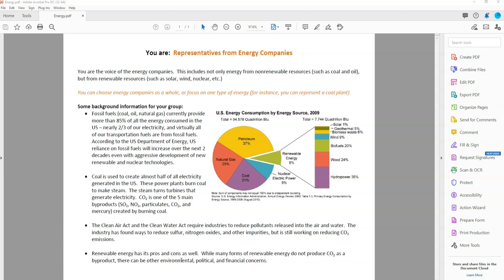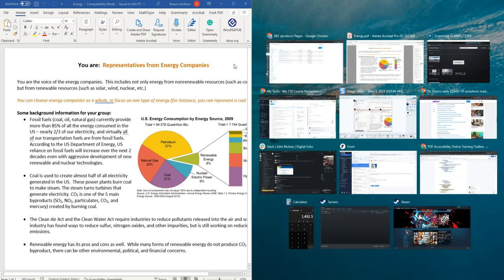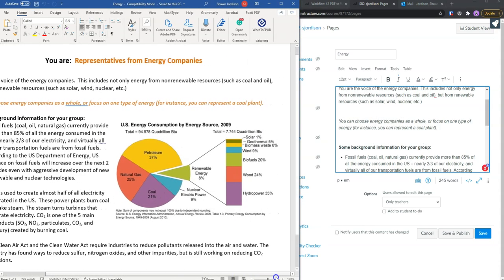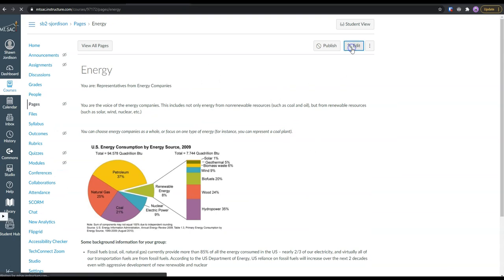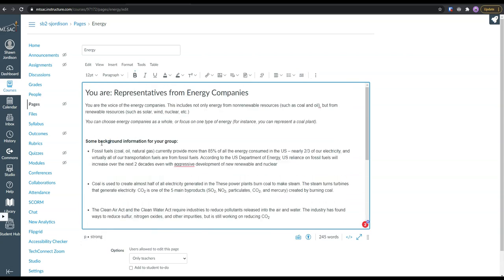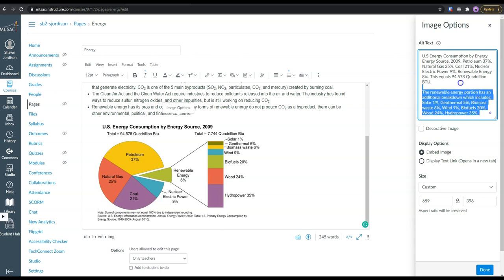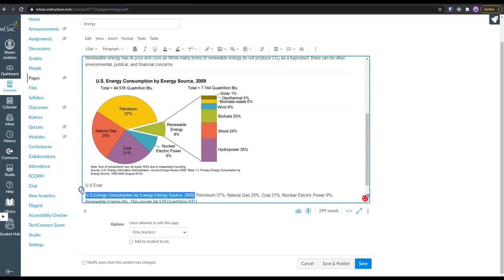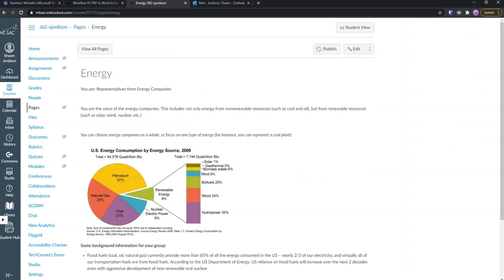Converting a PDF to a Canvas page using the Export to Word option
This video will walk users through the process of exporting a PDF document to a Word document in order to copy and paste the text into a canvas page.